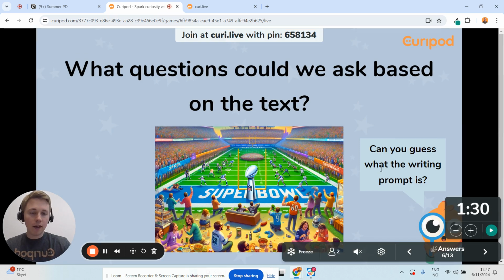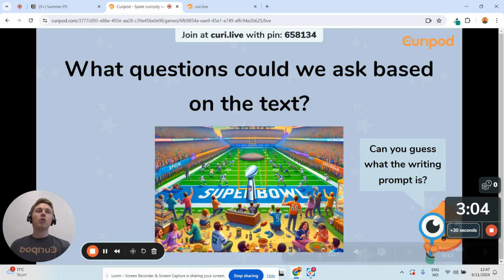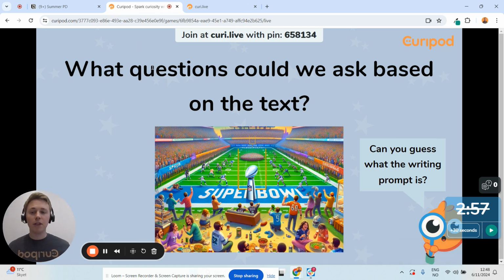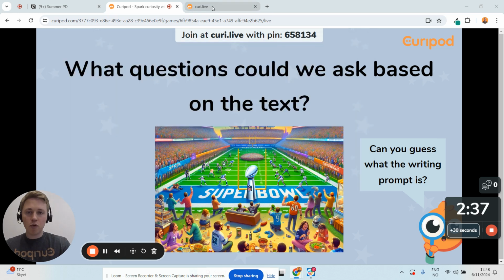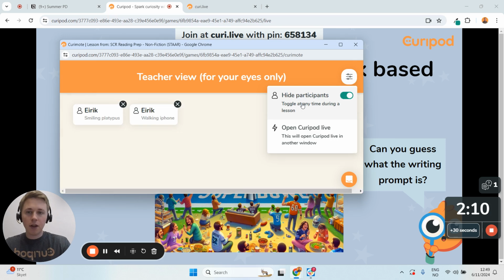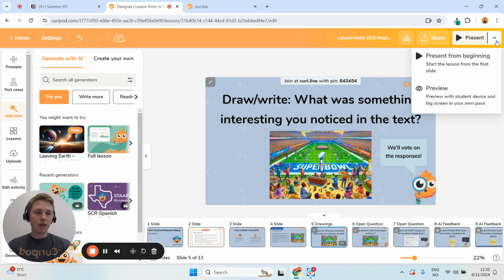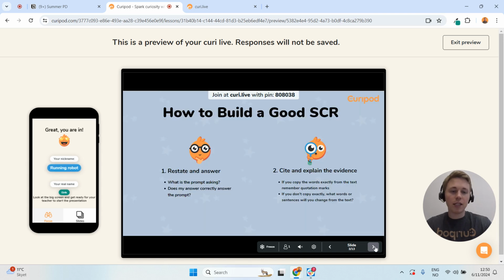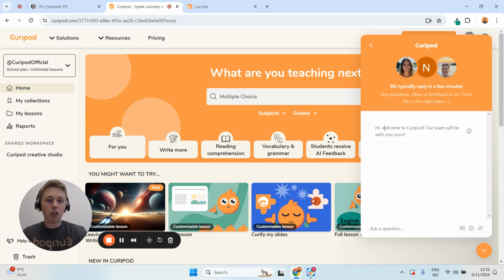7) Classroom management with Curipod